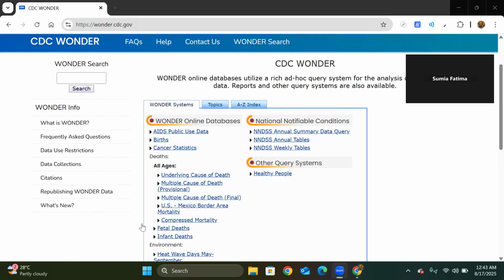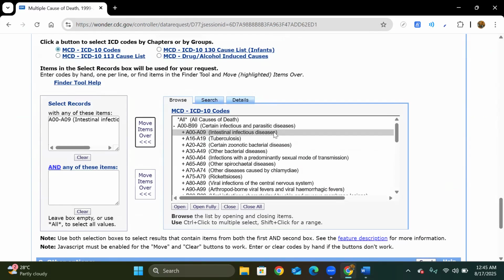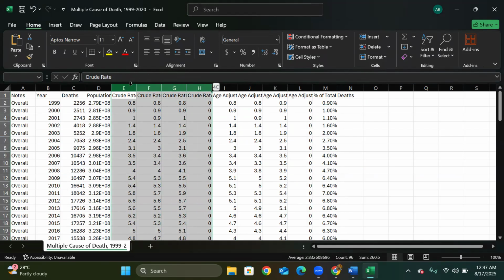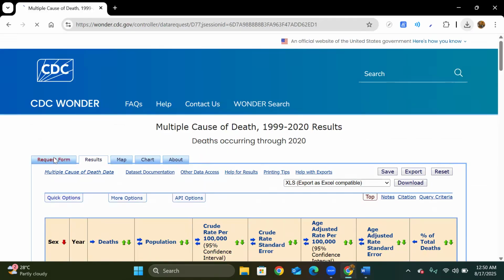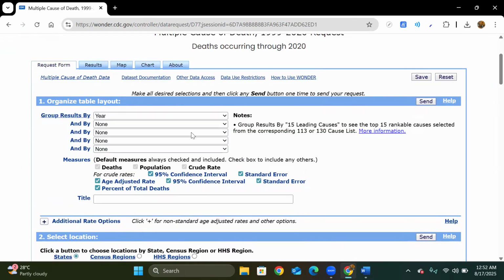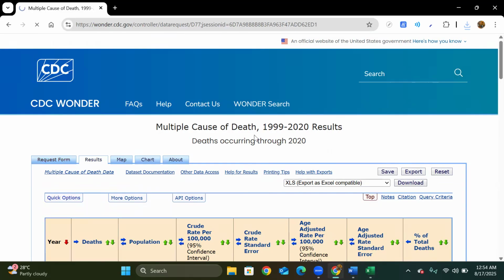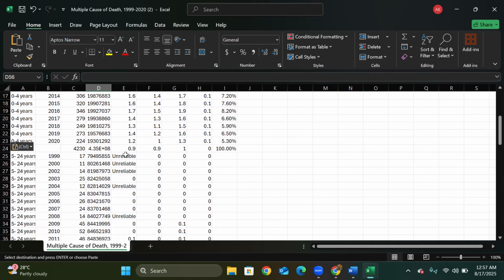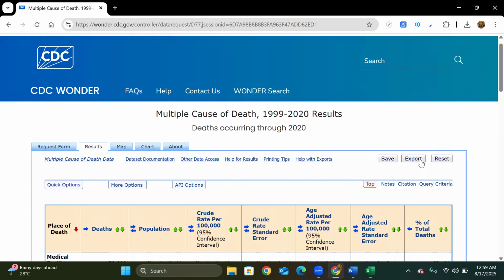CDC WONDER Data Analysis for Research | Session 2 – Data Extraction